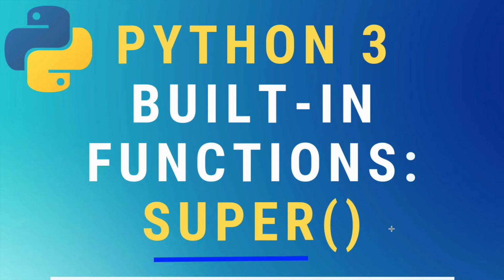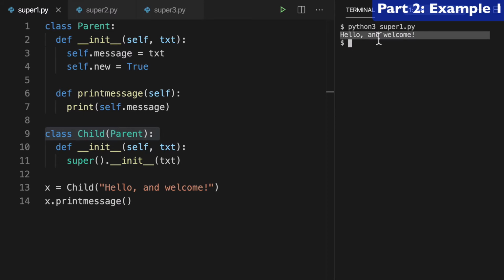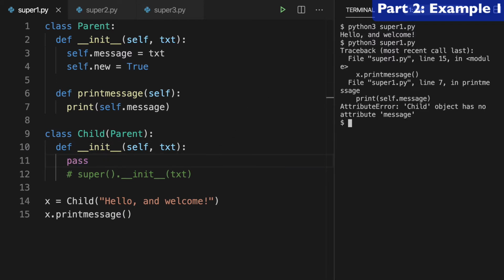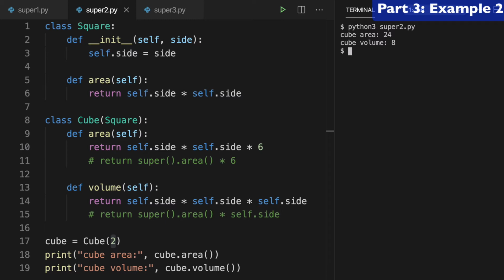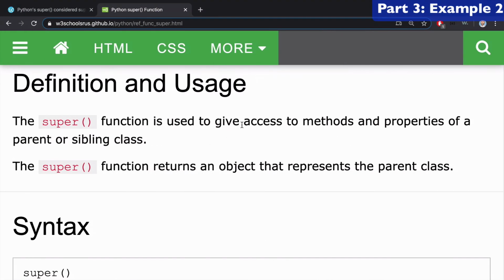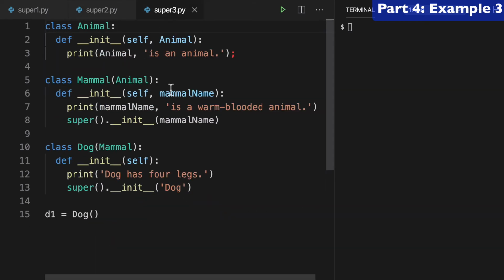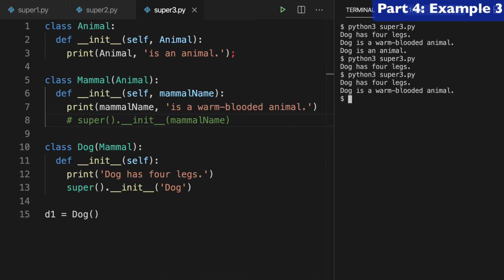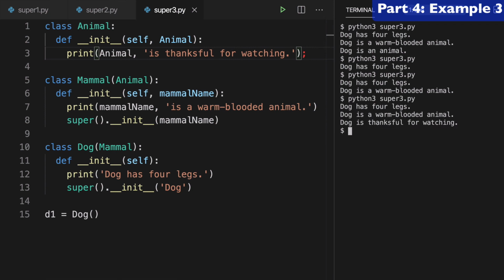Python 3 super() built-in function TUTORIAL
Tutorial on how to use the super() built-in function from the Python 3 Standard Library.